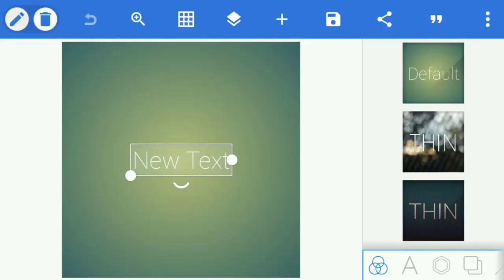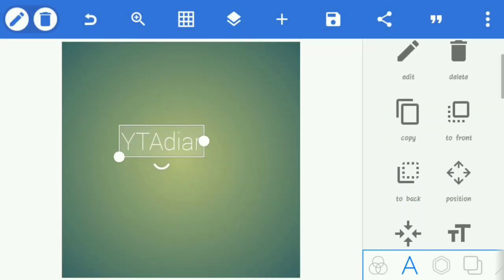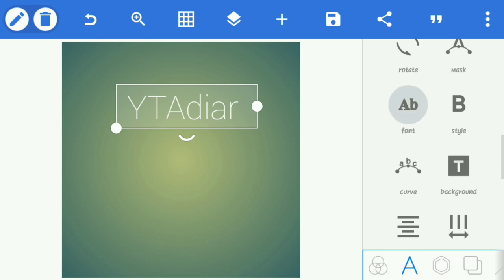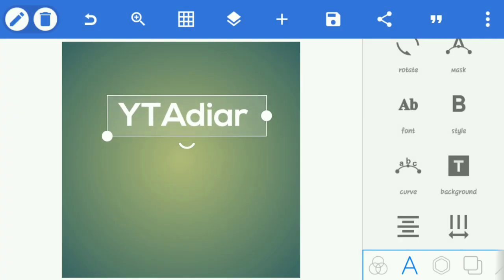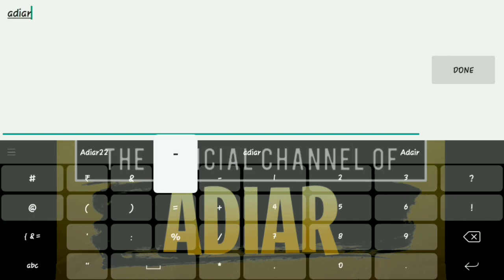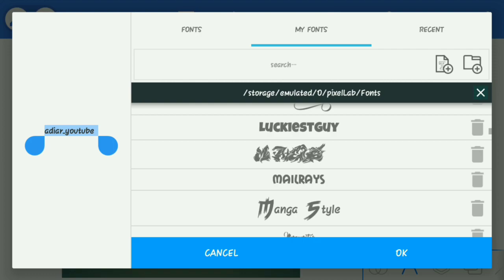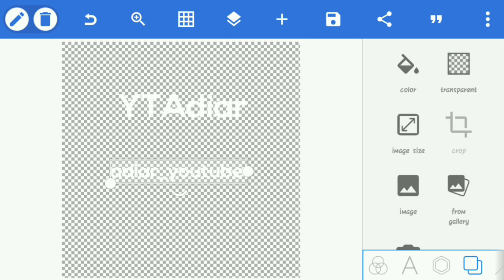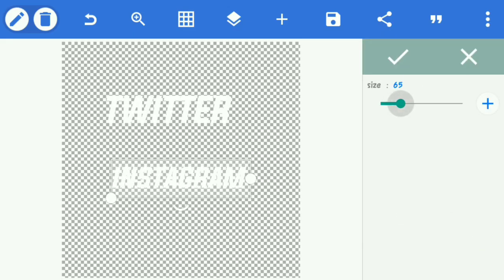How To Make A Gaming Banner On Android [TUTORIAL]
Hey Guys, Adiar here with another video and today I'll be teaching you guys How to make a Dope Gaming Banner On your Android Device.

➡️FREE DOWNLOADS ⬅️

➡️SONGS⬅️🎶

🔸Goblins from Mars - Cold Blooded Love (ft.                Krista Marina)
🔸Goblins from Mars - Ritual
🔸Luminox - BOMBA! [Goblin Promotion]

🔸SUBSRIBE For More⏭️